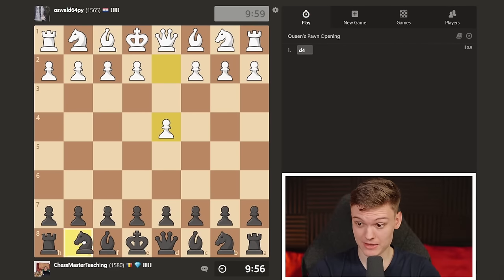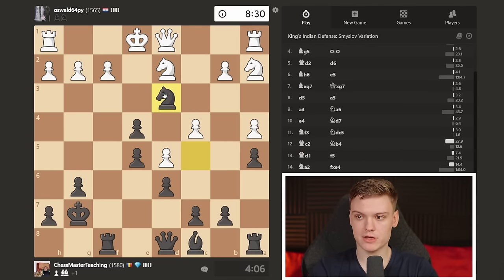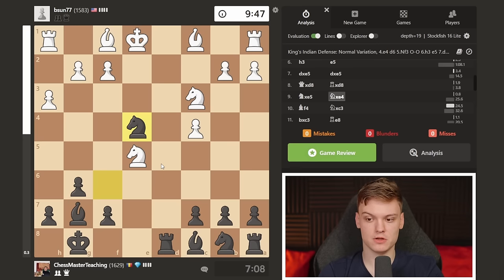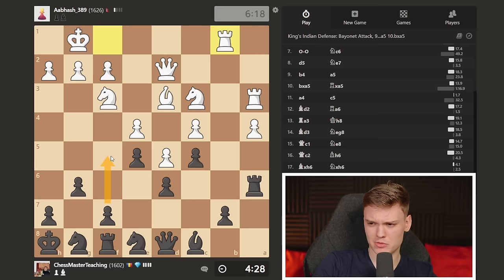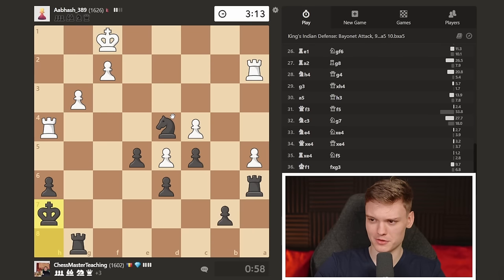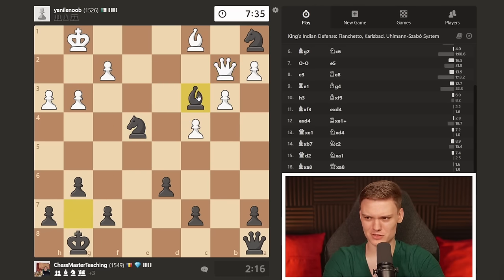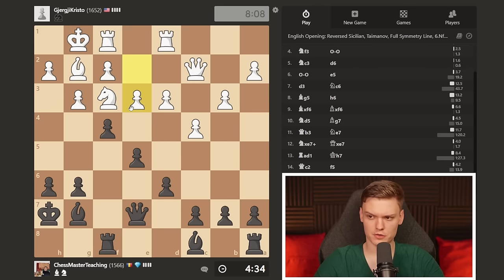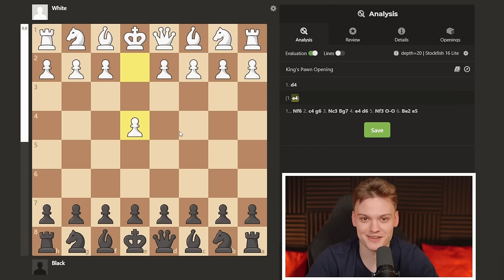1 opening is all you need for black: King’s Indian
Want to support? London System course

00:00 Intro
00:54 Game 1
11:07 Game 2
17:32 Game 3
36:12 Game 4
45:22 Game 5